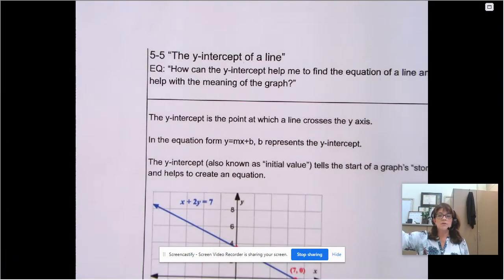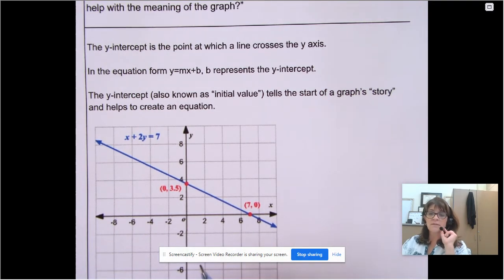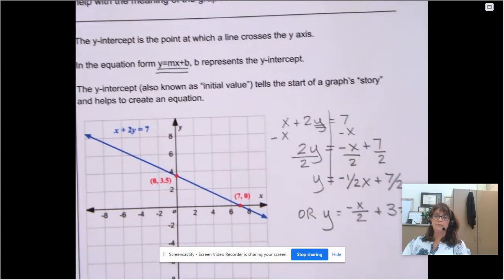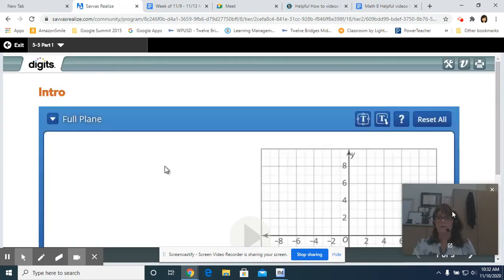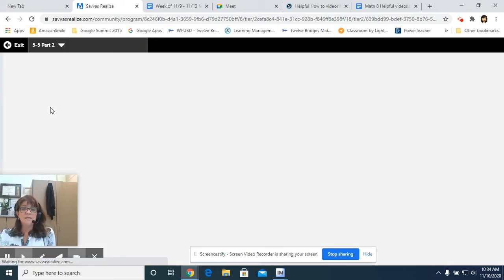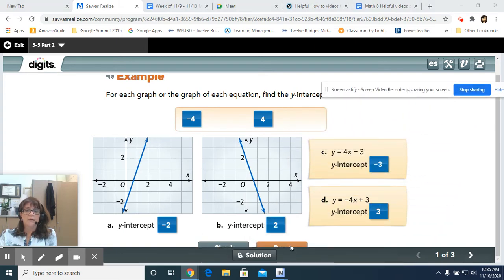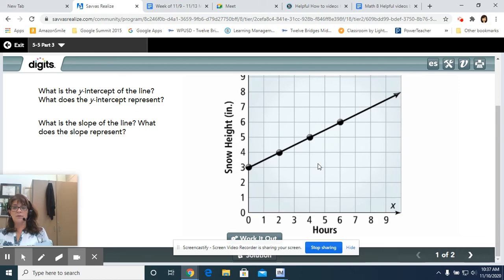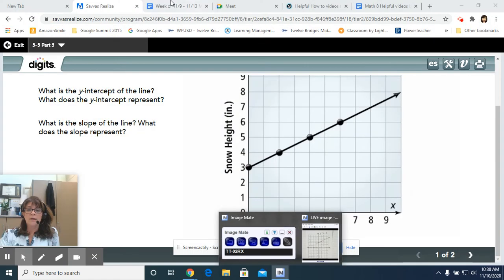Math 8 Lesson 5-5 "The y intercept of a line" (GA)